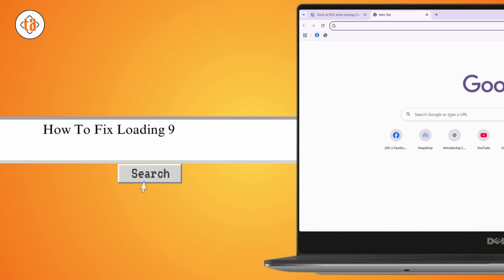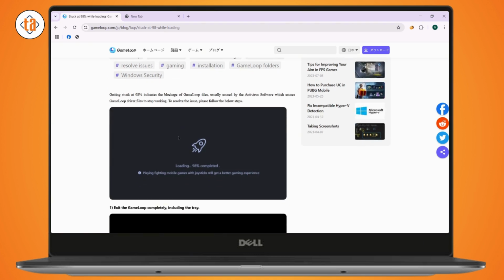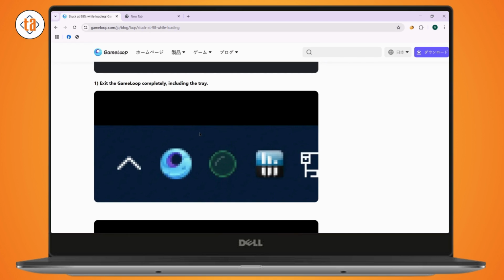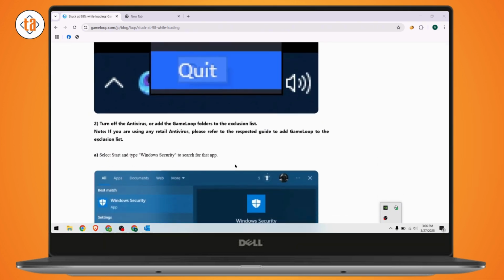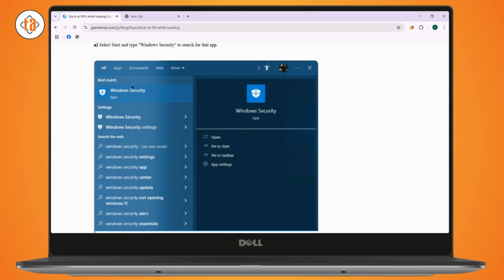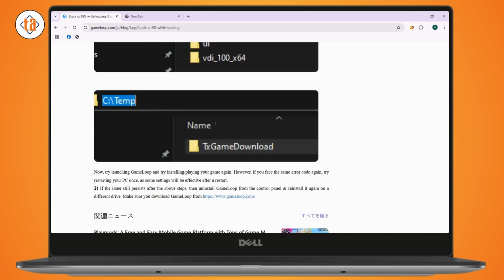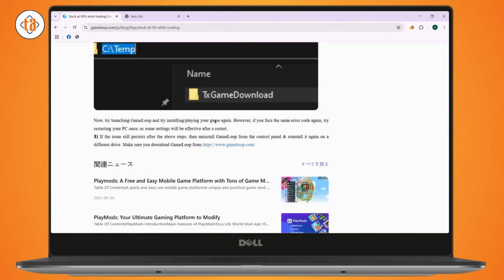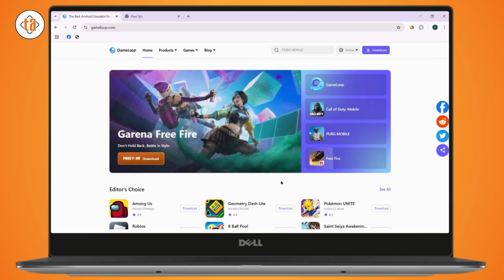How To Fix Loading 98 Problem In Gameloop (2025)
If your GameLoop emulator is stuck at 98% while loading, don’t worry! In this video, I’ll show you step-by-step how to fix it easily.

0:00 - Introduction to GameLoop 98% Loading Problem
0:08 - Reason for the Issue: Antivirus Blocking GameLoop Files
0:15 - Step 1: Exit GameLoop Completely from Tray Icon
0:25 - Step 2: Turn Off Antivirus or Add GameLoop to Exclusion List
0:35 - How to Access Windows Security and Virus & Threat Protection
0:45 - Adding GameLoop Folder to Antivirus Exclusion
0:55 - Select GameLoop Folder Inside Temp and Add to Exclusions
1:05 - Restart PC to Apply Changes and Try Again
1:15 - If Still Not Fixed: Uninstall and Reinstall GameLoop from Official Website
1:30 - Final Tips and Important Reminders